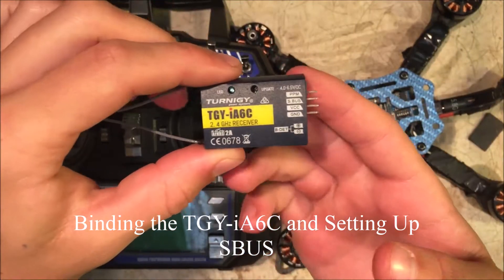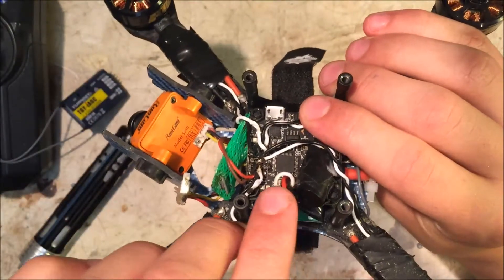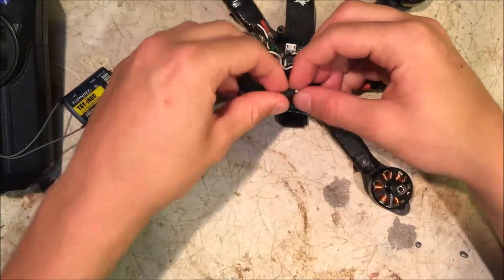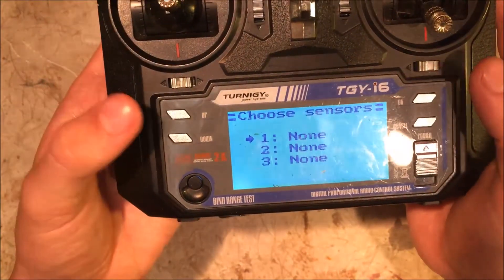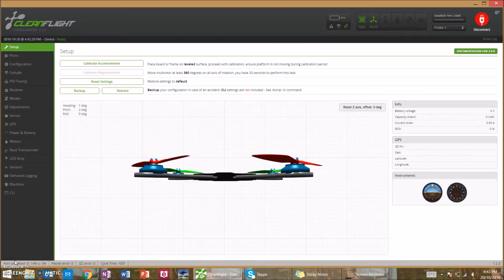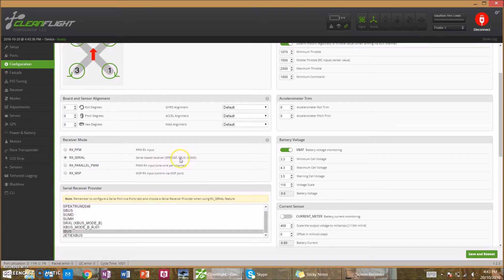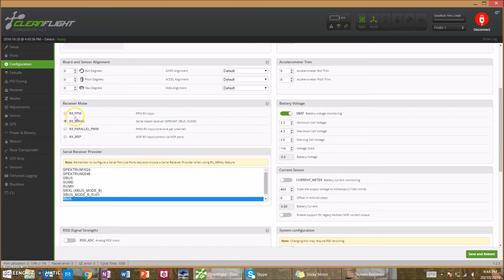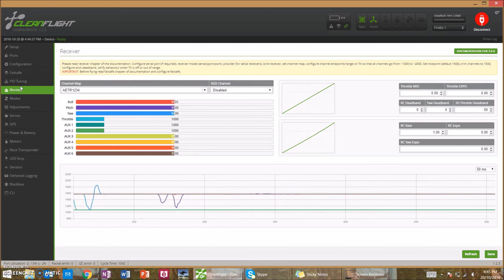Binding TGY-IA6C and Setting up SBUS for beta flight / clean flight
This video will go through the process of binding and configuring the remote and receiver to use SUBS on the flight controller.